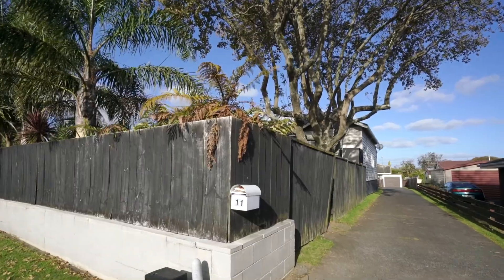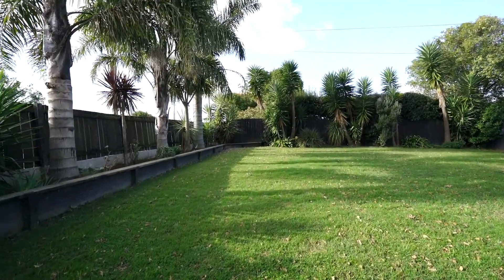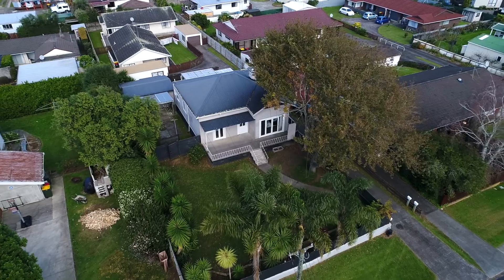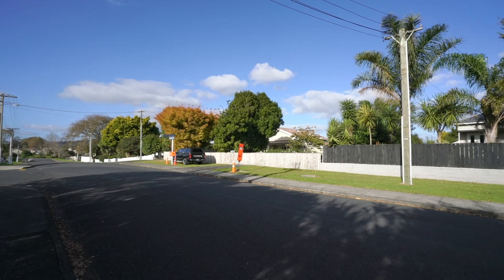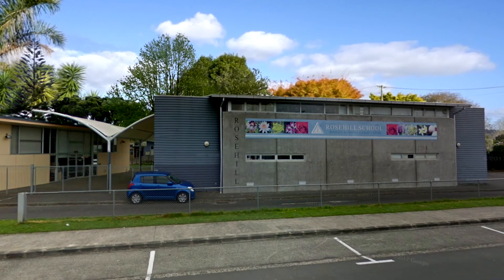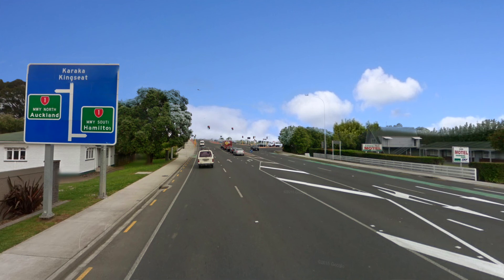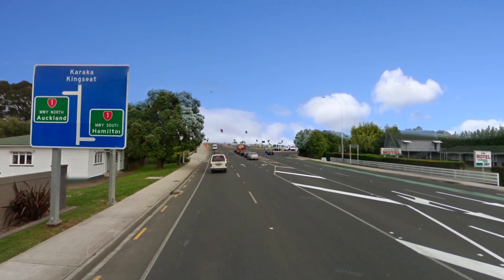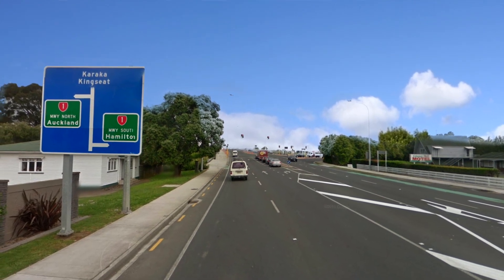SOLD - 11 Albert Street, Papakura - Owen Roberts and Gurpreet Singh Hayer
Stunning Home in Opaheke/Rosehill Zone!

This one is a real charmer! A 3 bedroom weatherboard beauty on its own 650m² Freehold site. Updated throughout with quality double glazing, a heat pump and insulation top and bottom. No worries ...

Property Marketed by: Owen Roberts, Manurewa and Gurpreet Singh Hayer, Manurewa